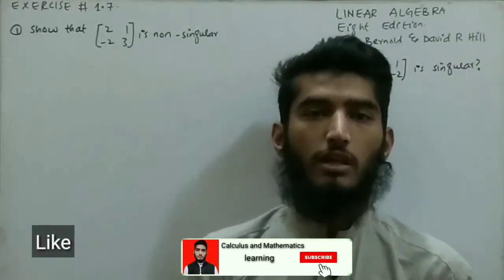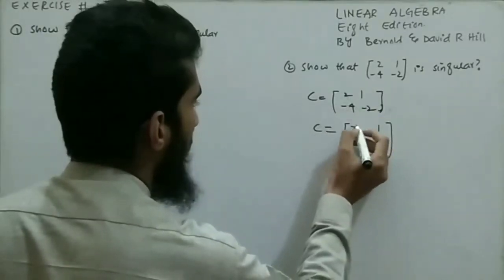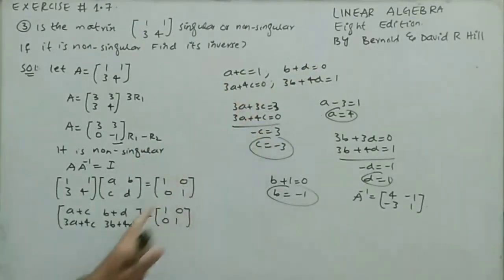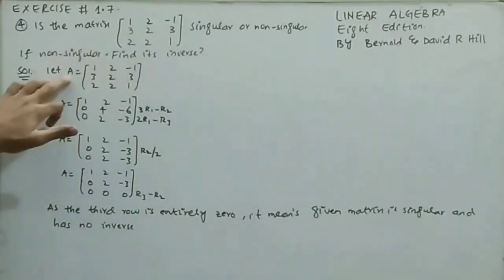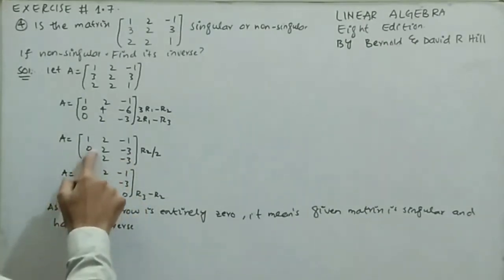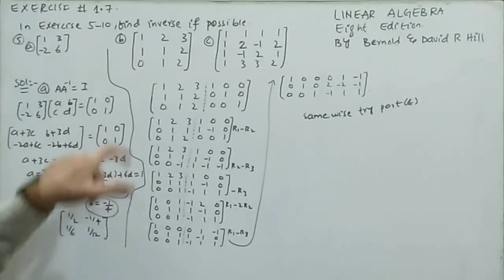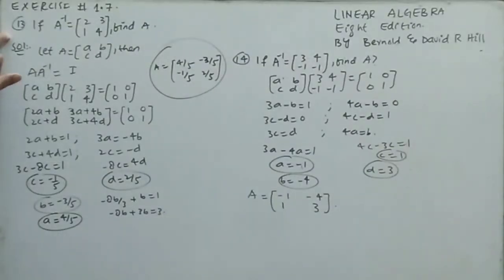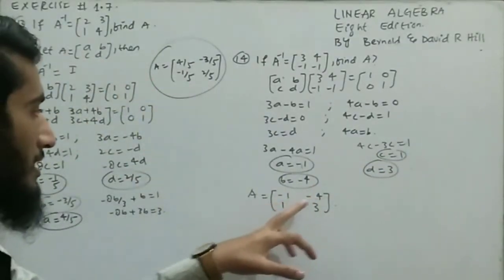Linear Algebra | Eight Edition | by lecturer Arif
In this video we will learn exercise # 1.7 of course "Linear Algebra" eight Edition written by Bernold Kolman and David R Hill.
This is first part of exercise # 7.1. In the next video I will upload second part of this exercise.

Following topics are discussed in this video:
1) Singular Matrix
2) Non singular Matrix
3) Trivial solutions
4) Non- trivial Solutions
5) Inverse of a Matrix
6) Echelon form of Matrices

What is inverse of Matrix?
how to find inverse of Matrix?
What is trivial Solutions?
what is Non Trivial solutions?
how to find inverse of 3×3 order Matrix?
What is singular Matrix?
What is Non singular Matrix?
What is row echelon reduction form?